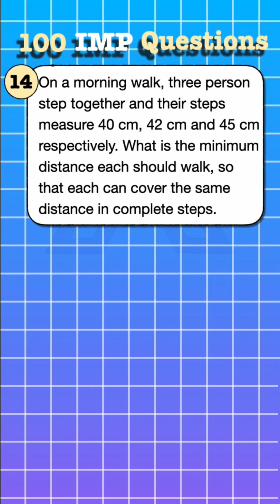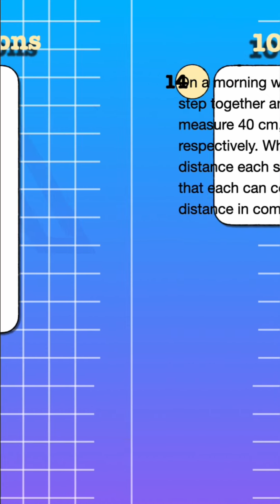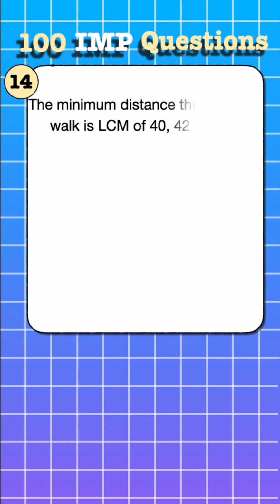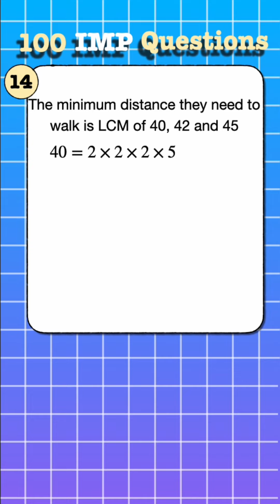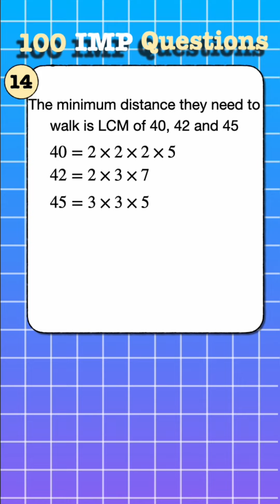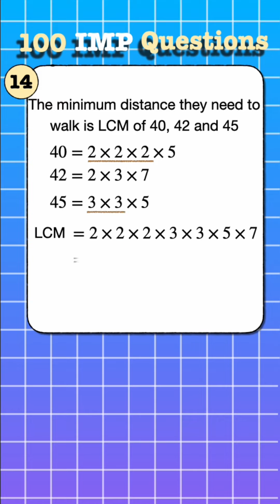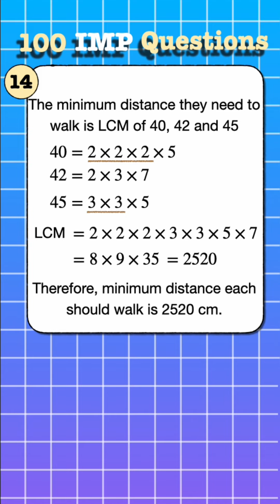CBSE Class 10 Math | Question 14 | Real Numbers | 100 IMP Questions Series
In this video, we tackle an important math question from the CBSE Class 10 syllabus. Today’s question is from the topic Real Numbers, where I will guide you through solving 1 marl MCQ step-by-step.

📌 Question Covered:
How to solve word problems on the concept of HCF and LCM.